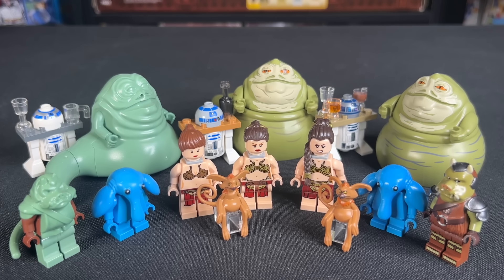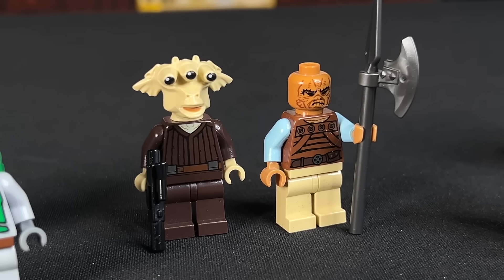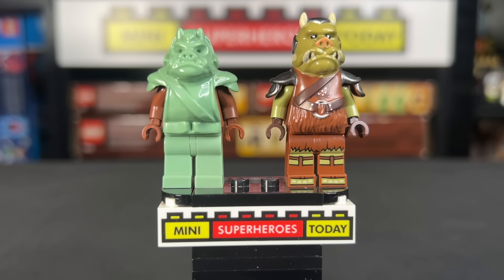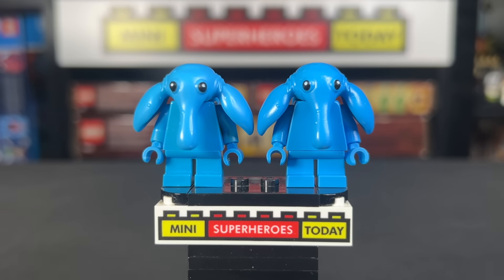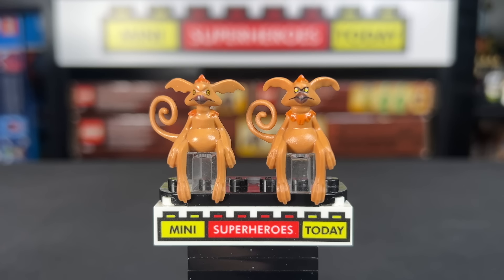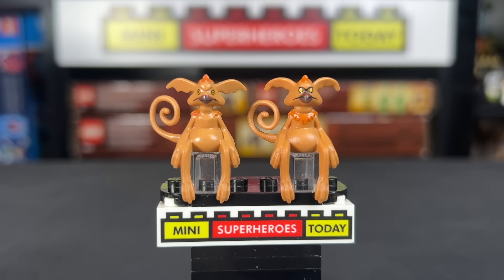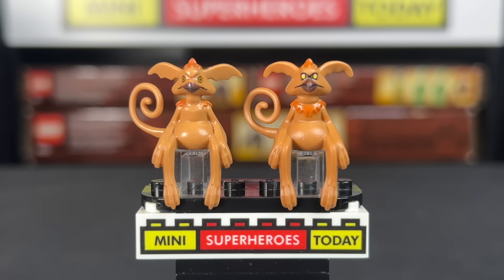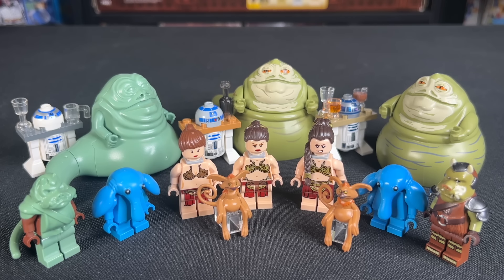COMPARISON: LEGO Star Wars JABBA'S SAIL BARGE Minifigs (2006, 2013, 2024)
In this video, I'll be comparing the minifigures from all three Lego Star Wars Jabba's Sail Barge sets from 2006, 2013, and the new UCS set from 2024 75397, which Lego sent me early to review